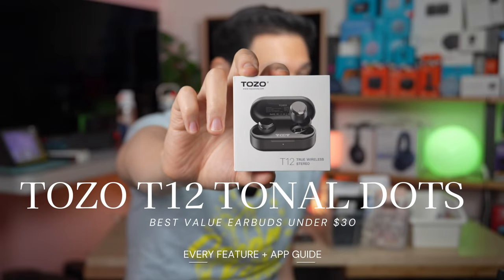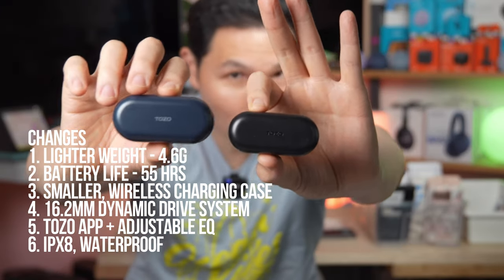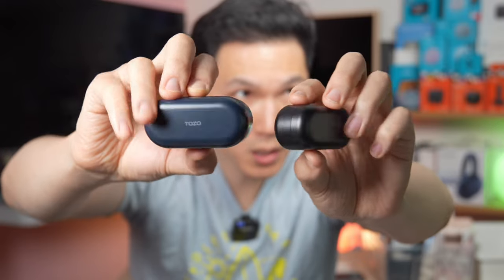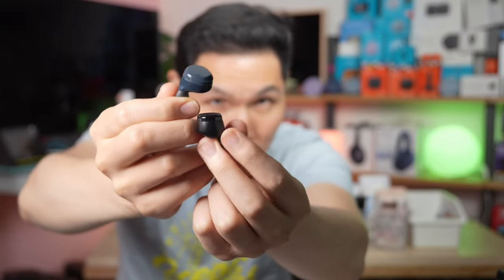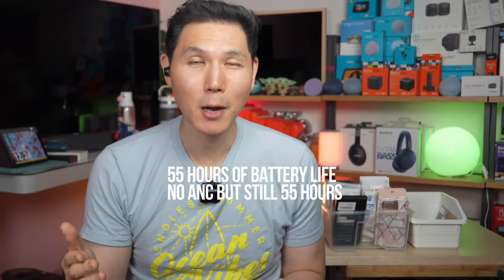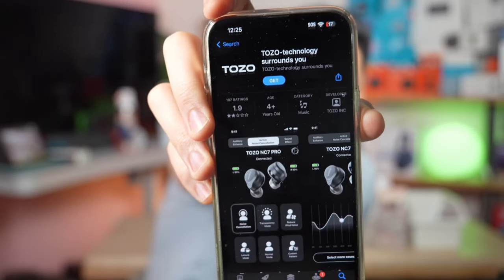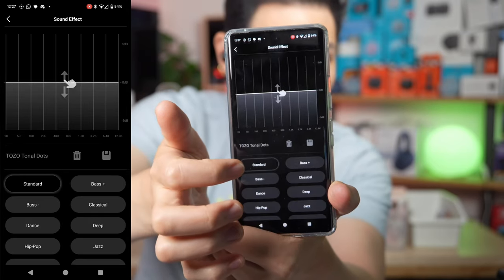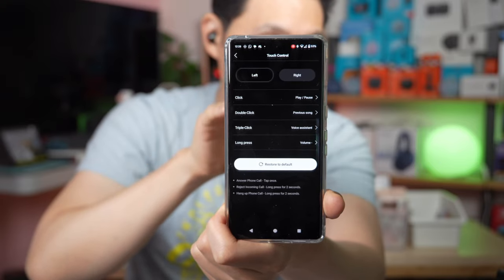Tozo Tonal Dots T12 - Best Earbuds under $30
Tozo Tonal Dots T12 is an upgrade of the 2022 Tozo T12s and its a big upgrade. Everything is better from sound quality to weight to fit. (Link Below)
TOZO Tonal Dots

TOZO Tonal Dots Wireless Earbuds Bluetooth 5.3 Headphones Built-in ENC Noise Cancelling Mic, 55H Playtime LED Digital Display with Wireless Charging Case, App Control Immersive Premium Sound Black
00:00 Introduction
00:23 What are the new features in the Tonal Dots?
00:58 Case comparison
01:28 Fit & Earbud Comparison
02:46 Sound Quality
03:10 App Guide
04:38 Verdict